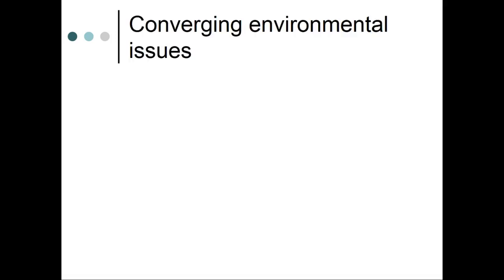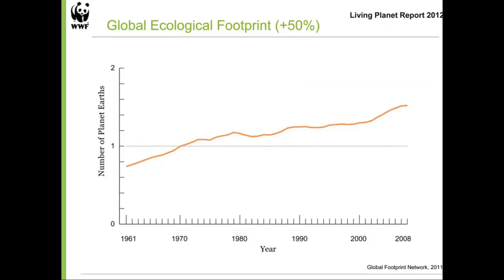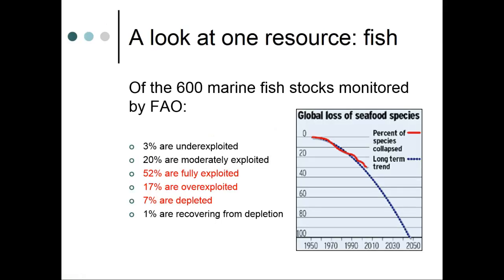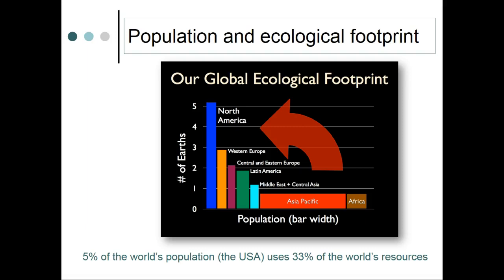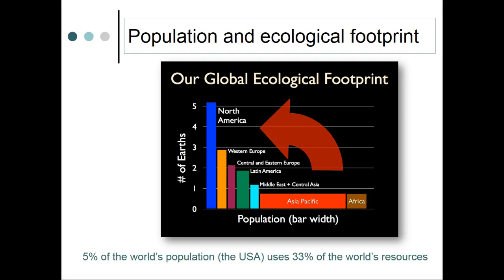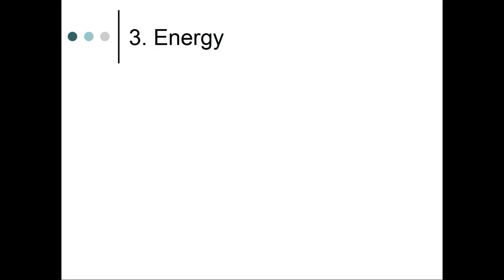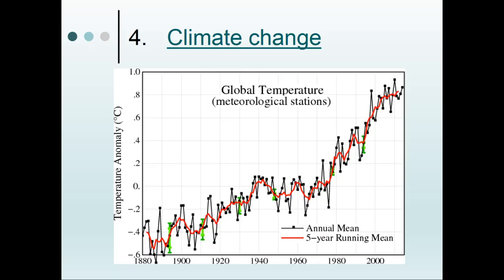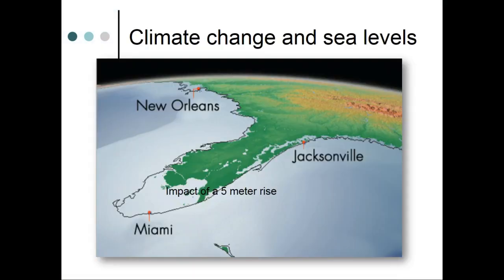Social impacts of environmental crisis